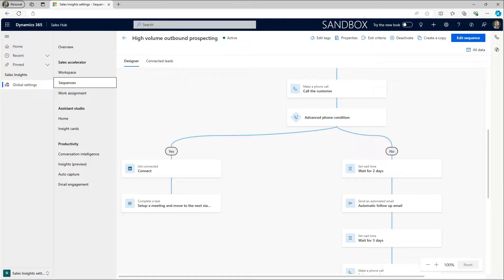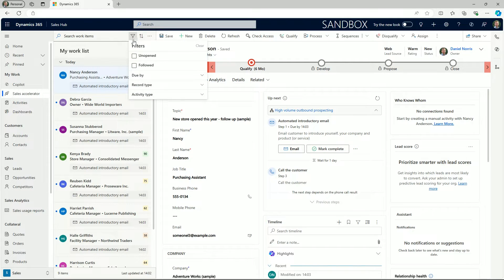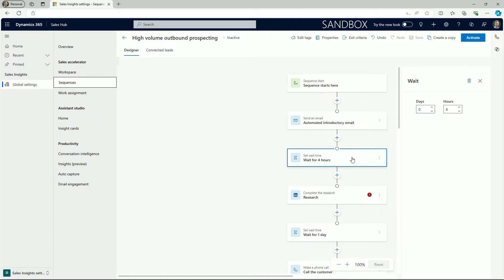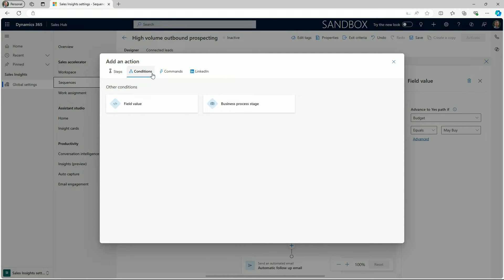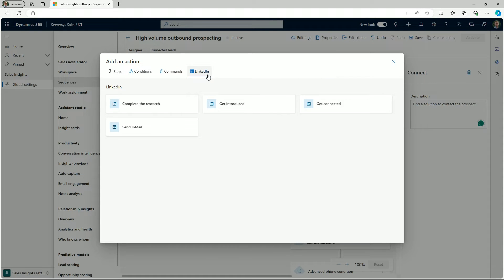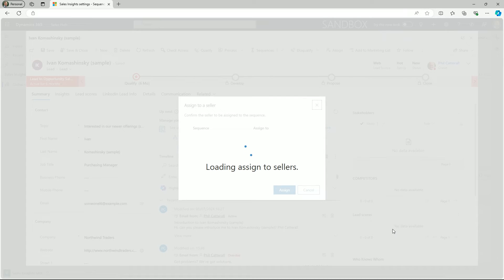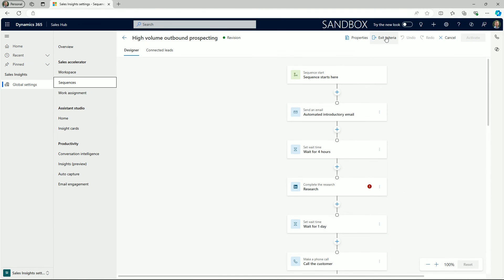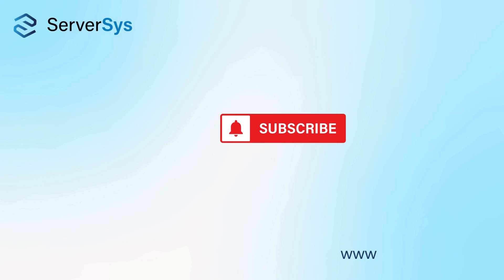Demonstrating Dynamics 365 Sales Sequences | Microsoft UK Partner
This video explores the Sales Sequences tool in Microsoft Dynamics 365. This is a key feature of Sales Accelerator that helps sellers be more productive by using a consistent, organised sales process when managing leads, contacts, accounts, and opportunities.

In this demonstration, explore the Seller's perspective for managing records in a typical workflow, examine the process of creating sequences, and consider how records can be connected to a sequence.

00:06 Send emails and actions from sequences on the work list
00:48 Preview list of sequences for the record
01:15 Explore filtering and sorting work list
01:49 Create sequences using designer
05:05 Connect records to sequences
06:46 Use segments to connect sequences
07:39 Exit criteria option for sequences
08:00 Summary of Dynamics 365 Sales Sequences benefits

ServerSys is a UK Microsoft Partner providing consultancy services and solutions to drive transformation and outcomes that matter. Our specialisations include Dynamics 365 CRM and custom web portals.